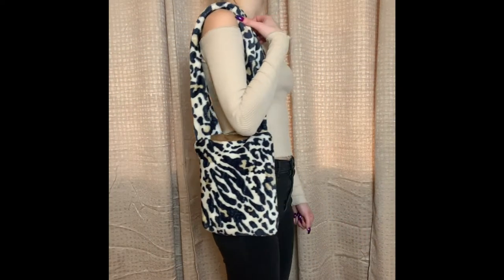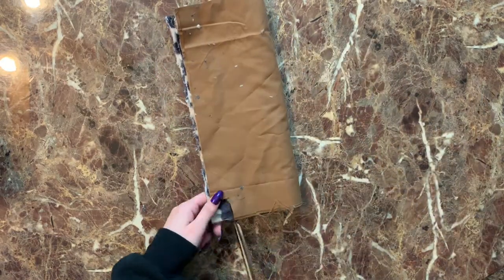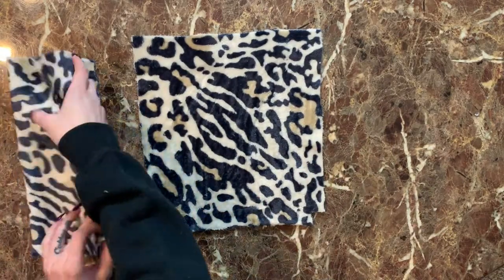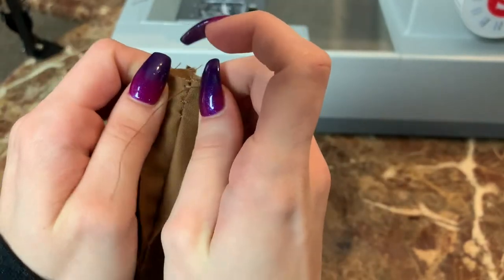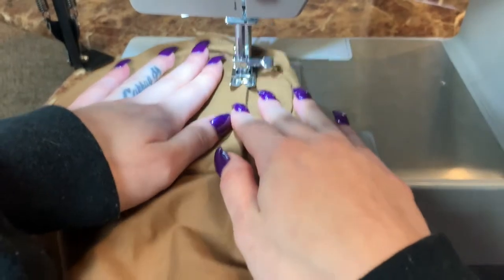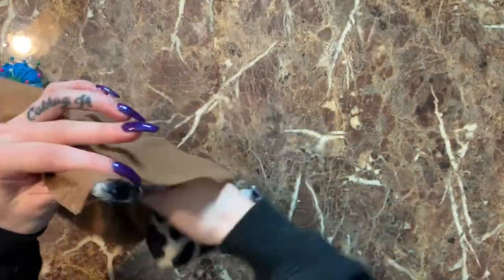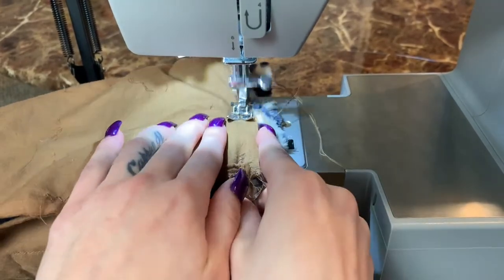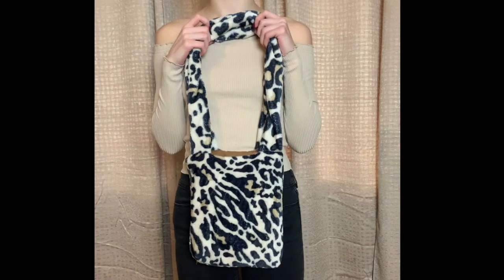DIY Trendy Fur Bag + Lining & Pockets !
In today's video im gonna show you guys how to make this really cute fuzzy cheetah print purse! I love this trendy bag and so does everyone else cause I always get lots of compliments when I wear it outside. Im gonna show you guys how to put in the proper lining plus how to sew in a real nice fitted pocket to put your phone. This bag was really easy to make , it didn't take a long time to make and it didn't take much material so it was nice on the pockets. (: The only material you need is some fabric for the lining, and some fuzzy faux fur fabric. I used a cheetah print throw blanket I bought at Walmart. This is beginner friendly so don't be scared to try to make this!
p.s. this video ends at exactly 11 mins & 11 secs so 11:11 make a wish ! ✨

Time Stamps

0:00 DIY fuzzy tote bag

0:29 Material needed

0:39 Measure purse pattern

0:49 Cut fuzzy fabric

1:08 Cut lining fabric with template

1:22 Cut squares in bottom corners

1:43 Measure phone pocket

2:10 Measure & cut straps

3:03 Align outside fabric right sides

3:14 Sew both sides and bottom

3:42 Align lining right sides

3:52 Sew both sides and bottom

4:02 Close sides of bottom squares on lining

4:26 Sew lining horizontally

4:54 Align sides of bottom squares & sew

5:18 Sew pocket & leave opening

5:45 Flip pocket right side out

5:55 Top stitch pocket opening

6:05 Attach pocket to right side of lining

6:37 Fold straps right sides together & sew

7:12 Flip straps right side out

7:24 Flip lining wrong side out

7:34 Flip outside fabric right sides & put inside the lining

7:50 Attach side seams of lining and fuzzy fabric

8:04 Put straps in between lining and fuzzy fabric

8:48 Make sure you don't see straps

8:58 Sew completely around top of purse

9:17 Seam rip lining of purse only

9:35 Flip purse right side out

9:48 Top stitch opening in lining

10:04 Showing finished purse

10:25 Final looks

Music